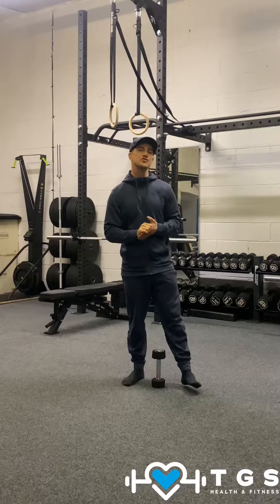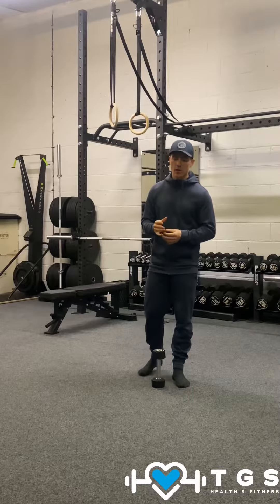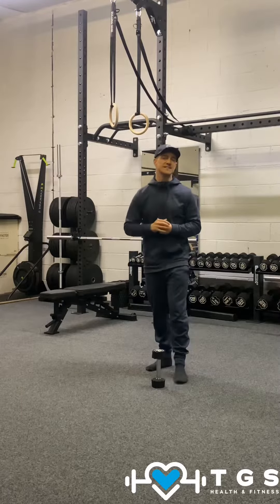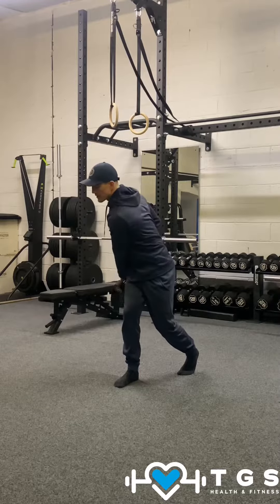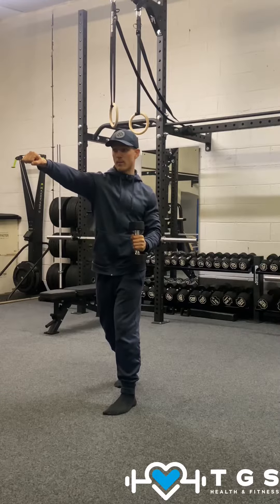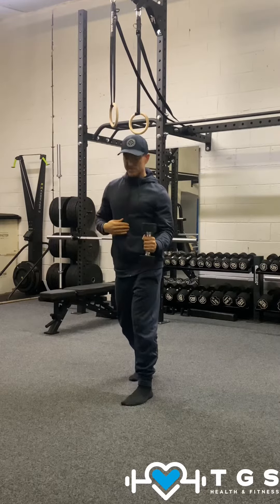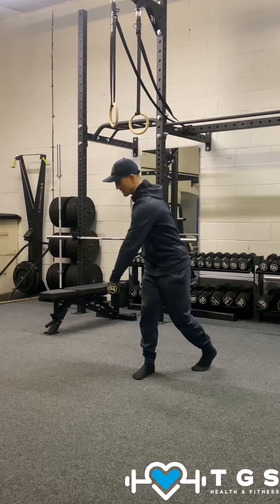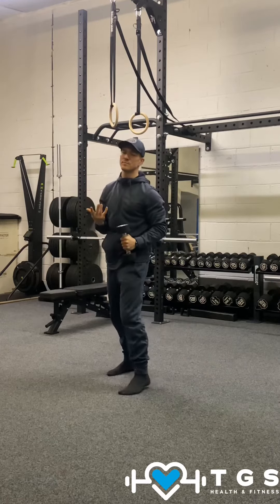Across the Body Dumbbell Swing, Step and Row - Split stance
This video has been made and will be used for that of my online coaching via the app for clients to have instruction, knowledge and understanding of how to improve on the basics and therefore improve their health 👌🏼

If you like what you see and want to know more? Either:
Drop me a message, or